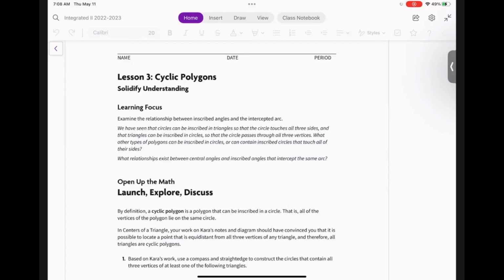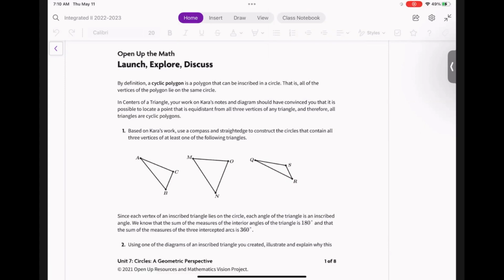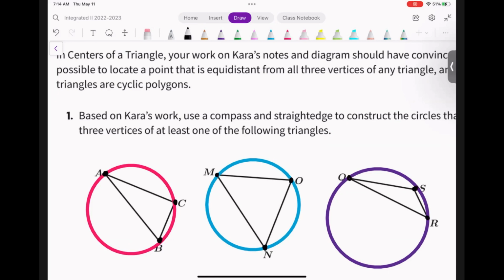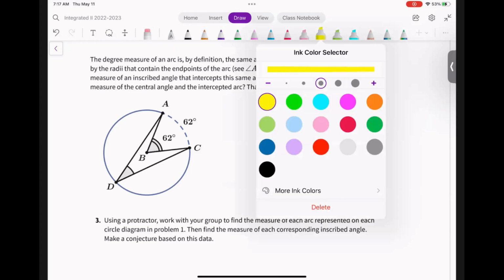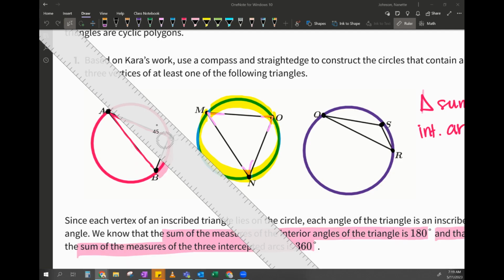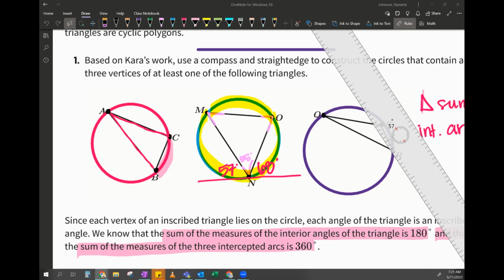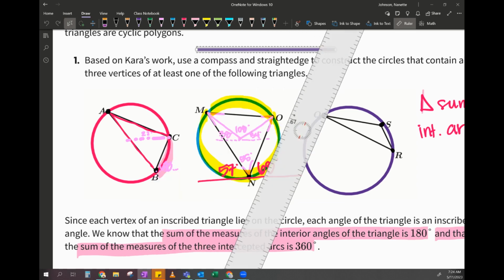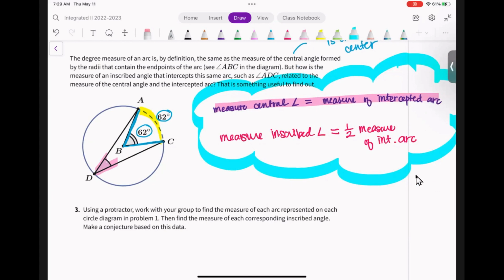Exploring Relationships Between Angles in a Circle and Their Intercepted Arcs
Math II 7.3

Examine the relationship between inscribed angles and the intercepted arc.

We have seen that circles can be inscribed in triangles so that the circle touches all three sides, and that triangles can be inscribed in circles, so that the circle passes through all three vertices. What other types of polygons can be inscribed in circles, or can contain inscribed circles that touch all of their sides?

What relationships exist between central angles and inscribed angles that intercept the same arc?